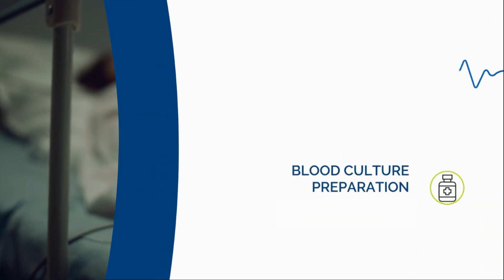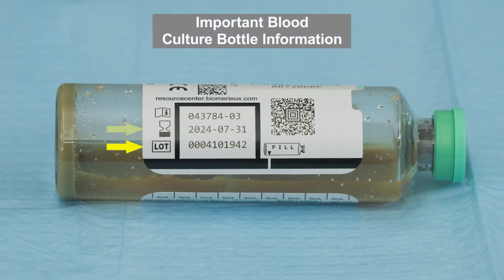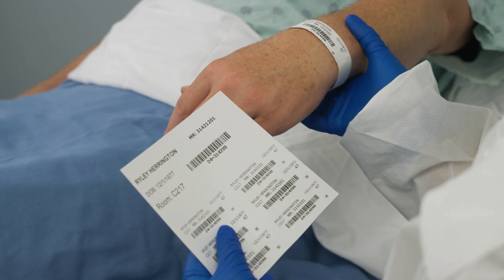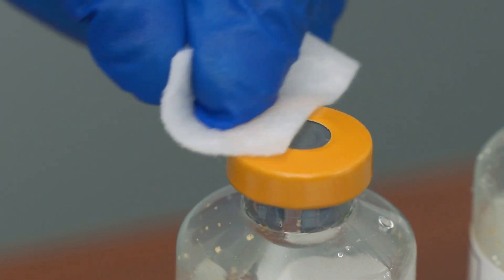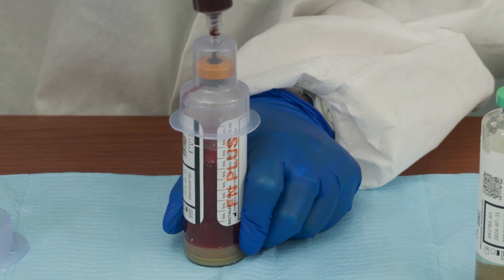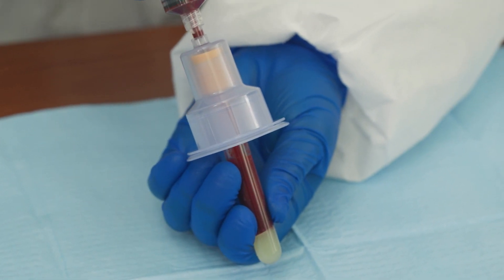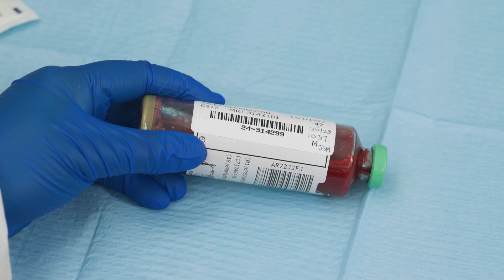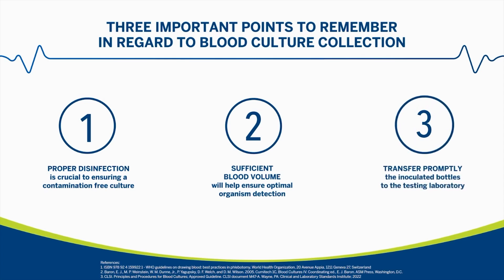BACT/ALERT Blood Culture Collection: Indwelling Cath Method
Overview:
This video describes the steps needed to collect and inoculate BACT/ALERT blood culture bottles when collecting from an indwelling catheter. This is not a preferred method since the risk of contamination is increased significantly.

Steps Included:
  1. Have all the necessary supplies within reach.
  2. Identify the patient.
  3. Disinfect the indwelling catheter port as recommended by your facility’s approved procedure.
  4. Inspect bottles and remove the flip-top and clean the septum.
  5. Aspirate the appropriate amount of blood with a syringe.
  6. Attach the safety transfer device to the syringe.
  7. Inoculate the anaerobic bottle first, then the aerobic and finally any addition tubes if required.
  8. Discard the transfer device and syringe into a sharps container.
  9. Invert the bottles 3-5 times.
  10. Label with patient information.
  11. Place bottles and tubes into a biohazard bag and transport to the lab immediately.